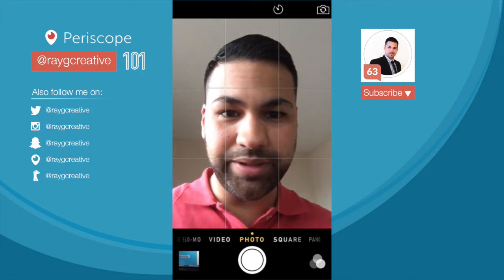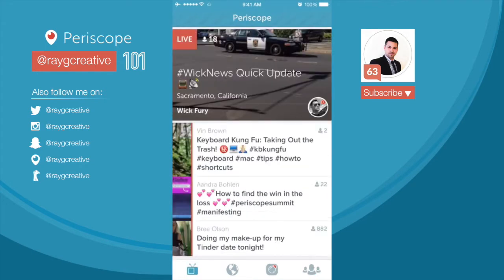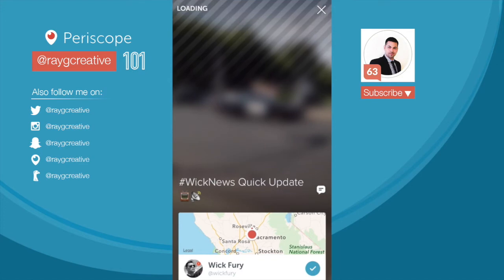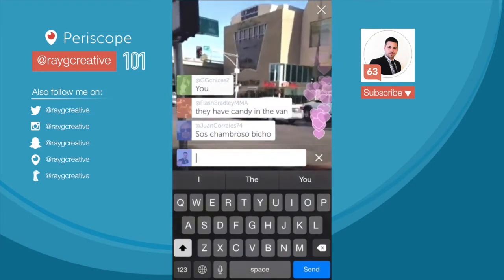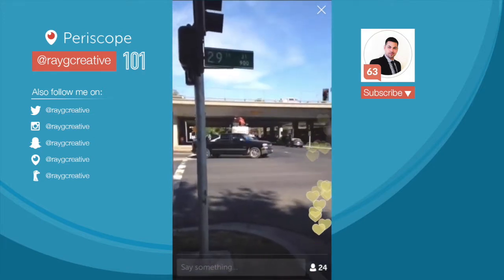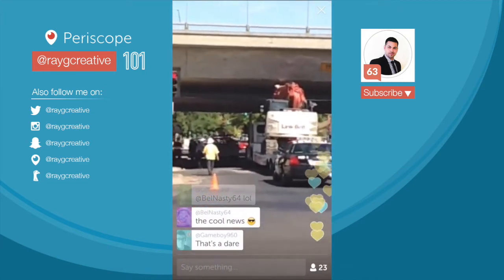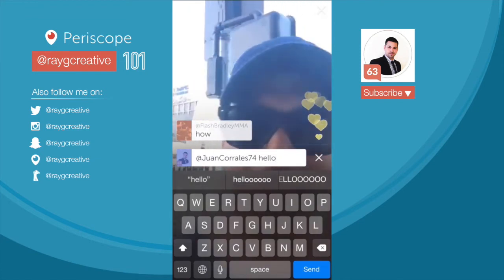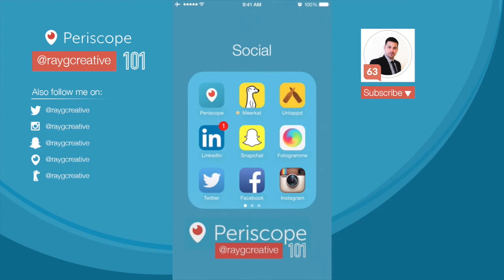EP11: Periscope 101 - How To Comment On Periscope (Tutorial)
Periscope 101 with @raygcreative In this episode I show you how to interact with other Periscope users while watching someone else's scope. I also cover how to follow and block other people. If you still have any questions please feel free to follow me on Periscope or Twitter under the same name @raygcreative.

FAQ:
Introduction
On this page, you will find Periscope tutorials for beginners from your host @raygcreative coming straight from Periscope.

Did you miss me (@raygcreative) on periscope and it's been more than 24hrs?
Don't worry, all replay tutorials will be posted here and on YouTube shortly after the initial Scope is over.

This is for people who are looking to start using the Periscope App but have questions and have no one to ask.

I cover Periscope how-to's and give tips and tricks mainly for beginners but occasionally I will cover more advanced tips. During the tutorials, you will find very honest and straightforward information.

Why is the screen in portrait mode?
This is raw video coming straight from Periscope and that's the way it displays on Periscope.

I still have questions
If you still have questions and would like my help, please head over to periscope and follow me by searching for @raygcreative and catch me on my next scope and just ask. Also, you can find me on very active on Twitter and Instagram.